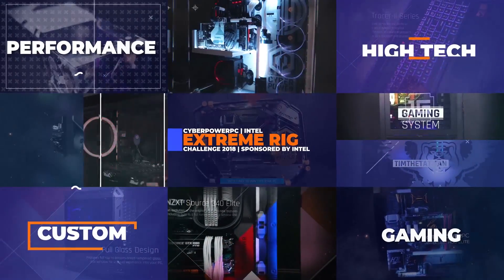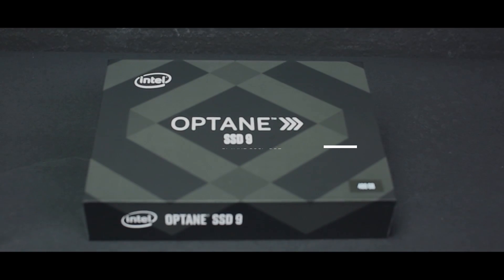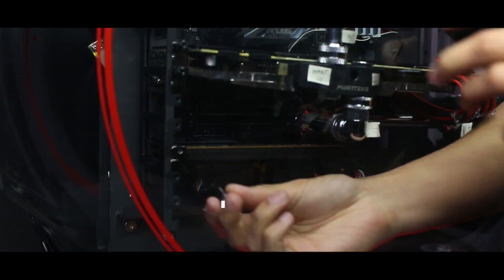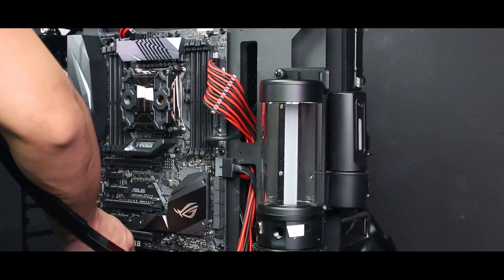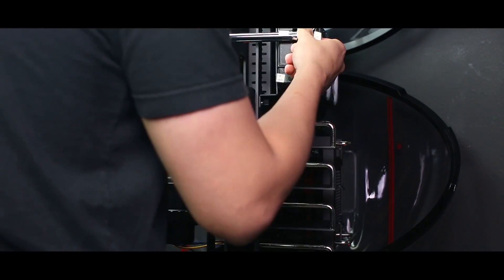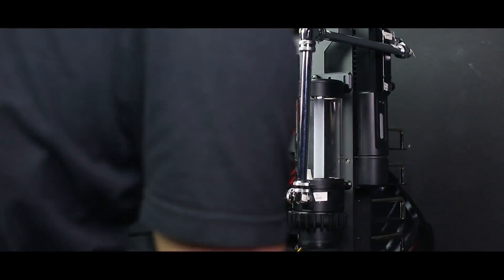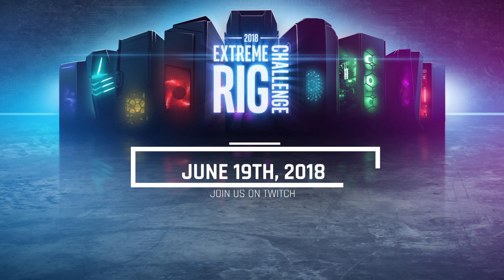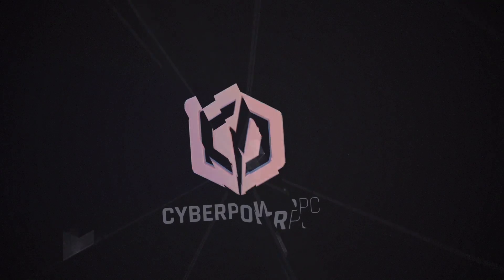Intel 2018 Extreme Rig Challenge - Stage 3:Gear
Welcome to the third stage of the Intel 2018 Extreme Rig Challenge, be sure to vote for CyberPowerPC

Also Vote by tweeting:
I voted for @CYBERPOWERPC for a chance to win some extreme prizes. Check out their rig and get contest details . RT and you could win too.

You can also find more extreme rigs like this powered by Intel

In this stage of the build, we'll be install the ultra fast Intel Optane 900P SSD storage drive which is one of the fastest drives on the market powered by Intel Optane technology. We'll also be installing 64GBs of our G.Skill Trident Z RGB RAM memory and we'll be buttoning up the systems with all the finishing touches which include the cabling and the custom liquid cooling system.